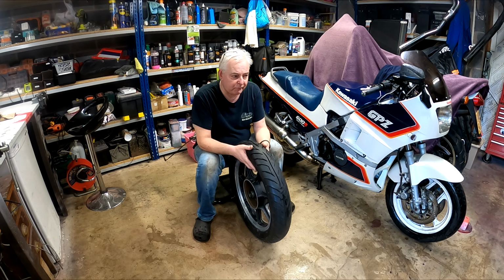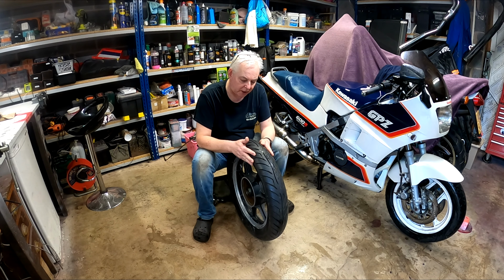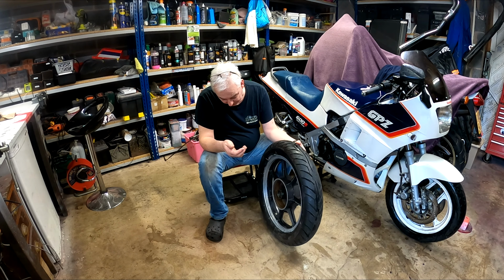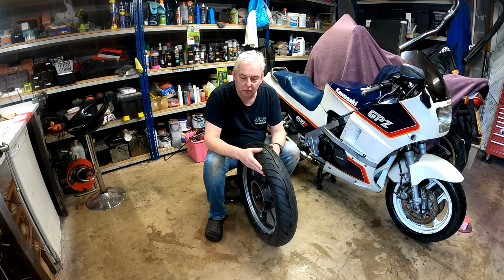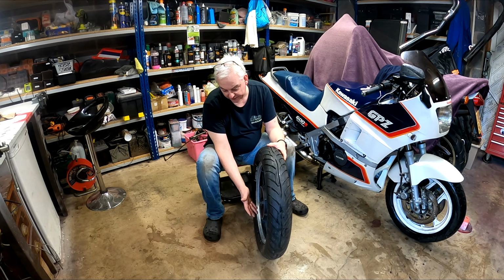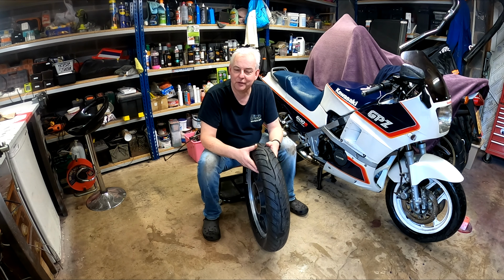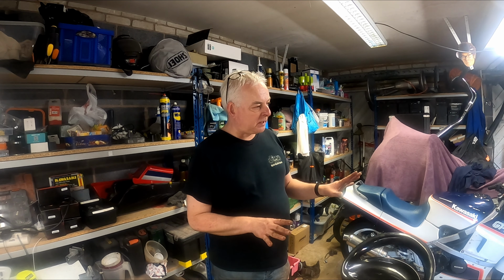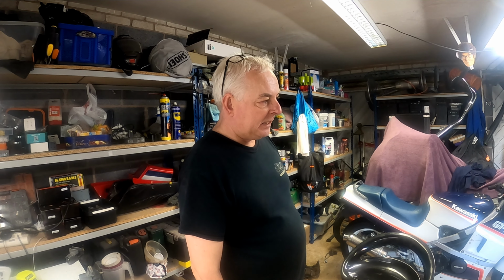Z550 to Gpz550 - the build up continues.... Its even starting to look like a bike again ;-)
Not a full day, but a good few hours getting the back end refitted, new sprockets and a new chain, and now she is starting to look like a bike again.  Tomorrow will be a full day on this project, so hopefully the wiring may be back together and we can see if she'll start...  Bit optimistic?  Probably - but you've got to have something to aim for :-)

Thanks to these guys for the music:
Music from Uppbeat (free for Creators!):